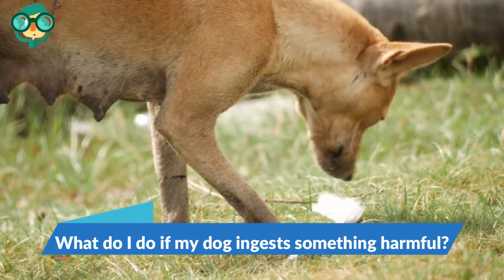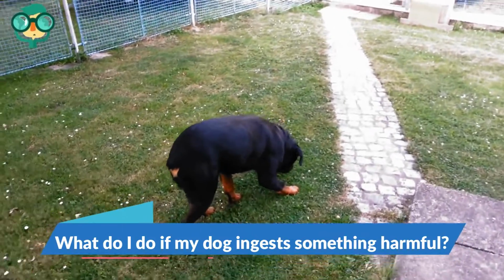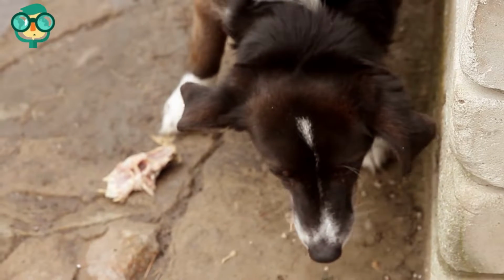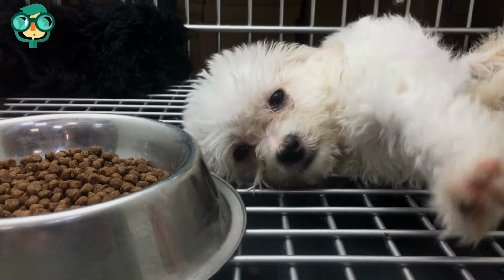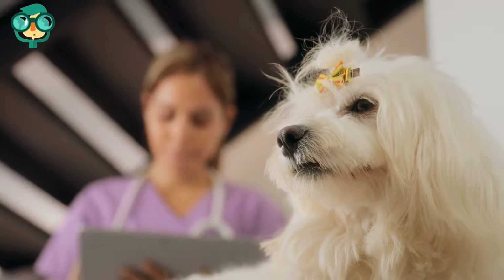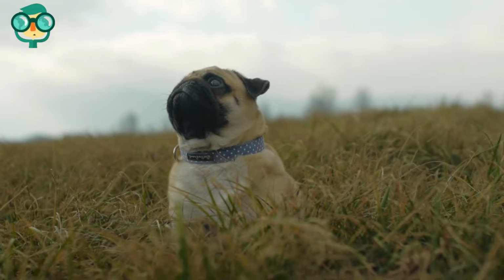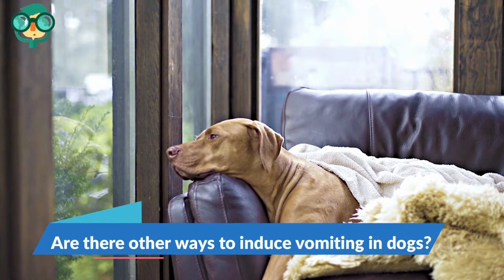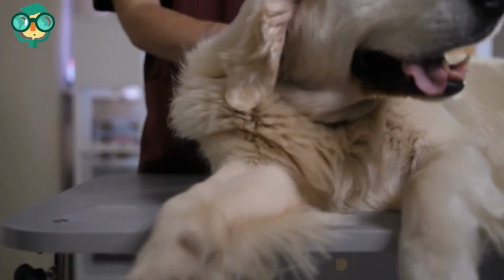How to Safely Induce Vomiting in Dogs? How to Make a Dog Throw Up? How to Induce Vomiting in a Puppy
If you think your dog has ingested something harmful, like a toxin or foreign object, making it vomit can prevent serious illness and even death. This may sound like your go-to solution, but there are situations when it isn’t safe for your dog. In this article, we'll explain when it’s okay to make your dog throw up at home and walk you through how to do it properly. We’ll also discuss when to avoid making a dog vomit (and what you should do instead). Take a deep breath—we're here to help.

Things You Should Know:

Induce vomiting within 2 hours if your dog swallowed antifreeze, chocolate, or grapes. Never make a dog throw up after ingesting a sharp object.
Measure out 1 tsp (5 ml) of 3% hydrogen peroxide for every 10 lbs (4.5 kg) of your dog's body weight.
Use a dropper to put the peroxide on the back of your dog’s tongue. You can also soak a cotton ball in peroxide and squeeze it into your dog's mouth.

How to Make a Dog Vomit at Home?

Feed the dog a small meal if it hasn’t eaten in the last 2 hours.
This may sound counterintuitive, but feeding your dog a little food actually increases the chances of vomiting and makes the vomit a little easier for your dog to pass. A small portion of canned food or a slice of toast will do the trick.

Measure out 1 tsp (5 ml) of 3% hydrogen peroxide per 10 lbs (4.5 kg) of your dog's body weight.
If your vet or poison control center says it’s okay to induce vomiting, you can safely give your dog 3% hydrogen peroxide to make it throw up. Use a measuring spoon to measure the right amount.

Use a dropper to put the hydrogen peroxide in your dog's mouth.
Draw up the hydrogen peroxide into an ear or eye dropper or a syringe. Drop the measured amount of hydrogen peroxide as far back on your dog’s tongue as you can.

Encourage your dog to walk around.
Moving around will make the contents of your dog’s stomach mix with the hydrogen peroxide. Walk your dog for a few minutes to jumpstart the process. If your dog isn’t up to walking, gently shake or move its belly.

Wait 10-15 minutes for your dog to vomit.
Vomiting usually begins quickly after a dog ingests hydrogen peroxide—usually within 10 minutes. If your dog does not vomit after 10-15 minutes, give it a second dose of hydrogen peroxide.